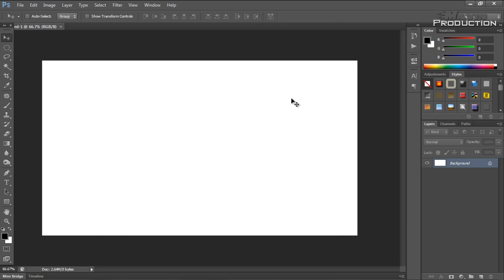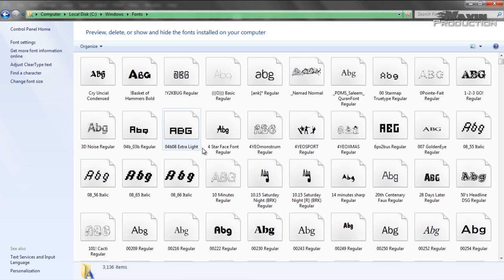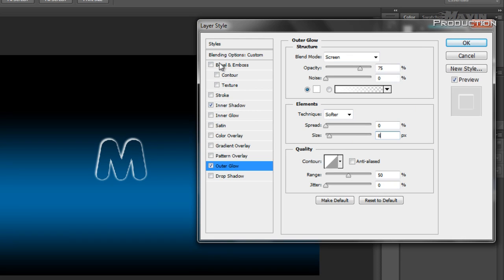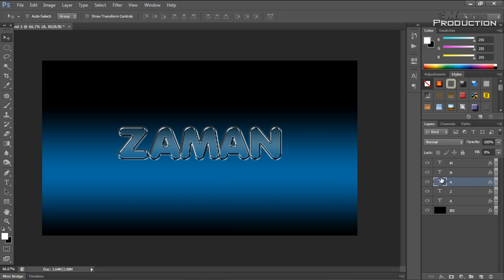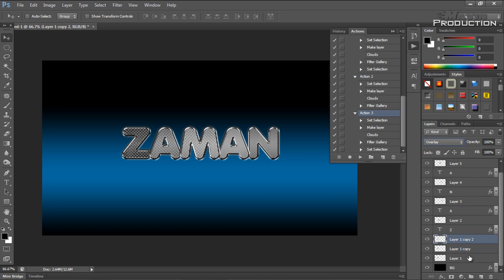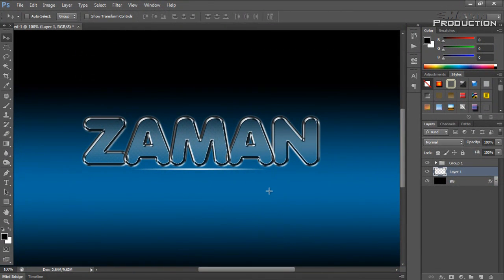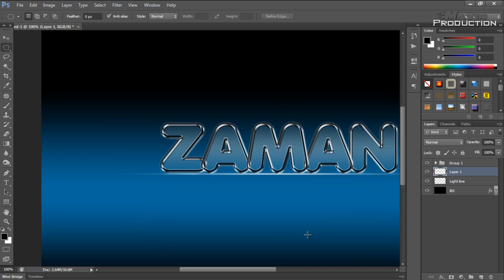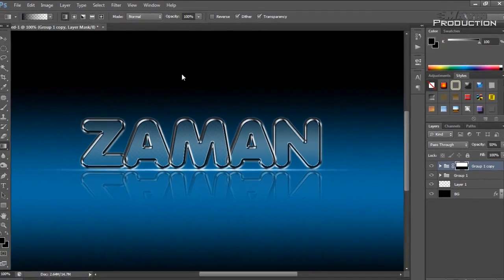Photoshop Tutorial Glass Text Effect Mavin Production